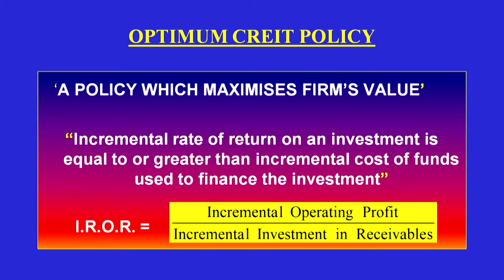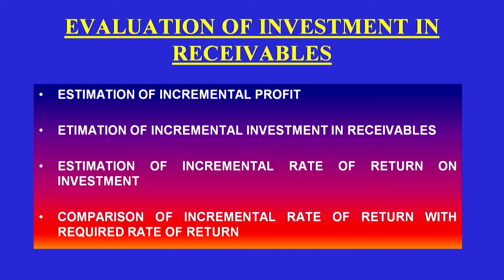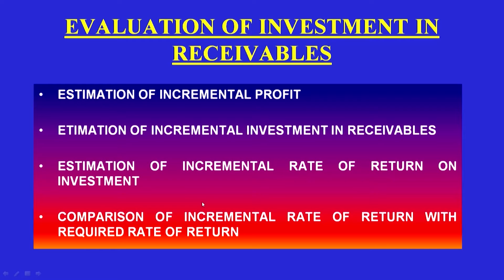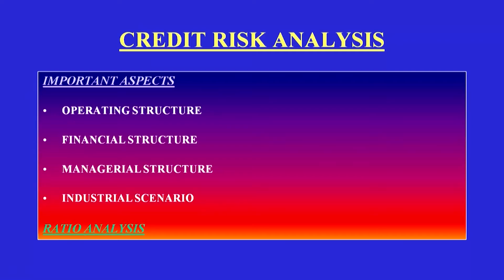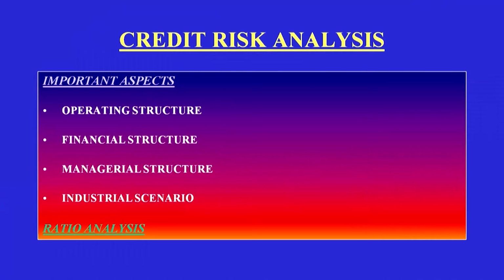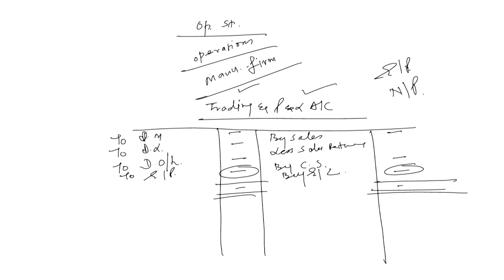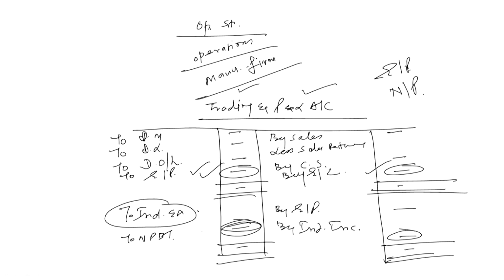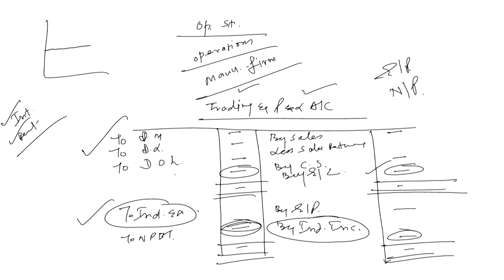Optimum Credit Policy